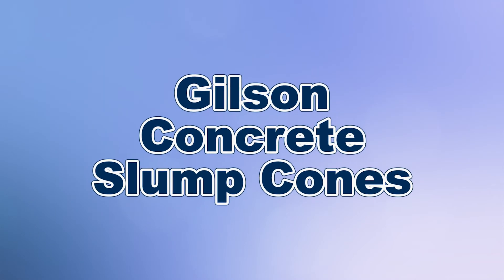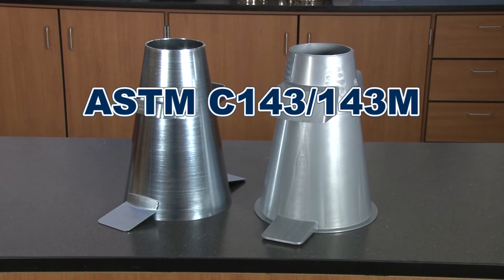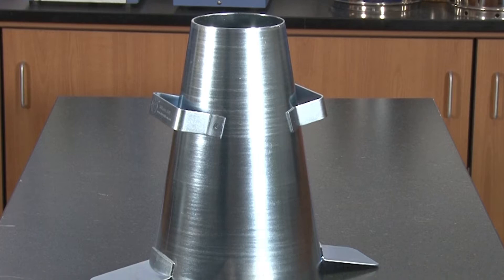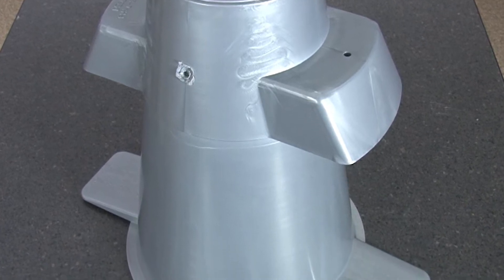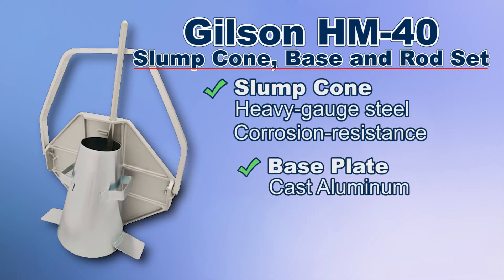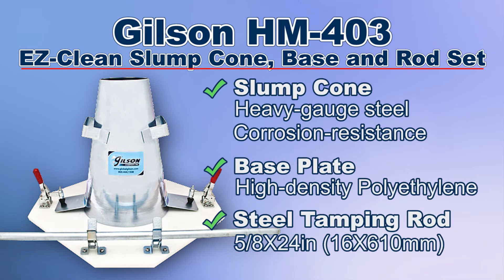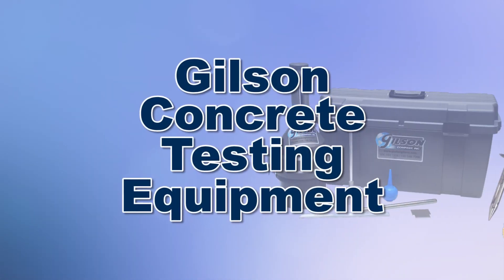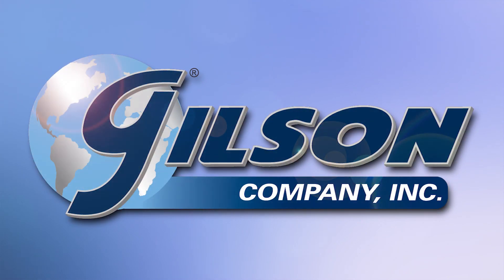Gilson Slump Cones (HM-39, HM-45)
Concrete slump is a measure of workability and indirectly indicates water/ cement ratio. It is a basic test of fresh concrete for acceptance or to record characteristics. Gilson slump cones meet all specifications noted and may be used with Gilson Slump Bases.

Plastic Slump Cones are constructed of durable, high-density material, and comply with applicable test specifications. These economical inch or metric models are dimensionally stable, easy to clean, and will not dent or rust.

Steel Slump Cones are seamless, heavy-gauge spun steel, plated for rust resistance with welded foot tabs and handles. Steel Slump Cones are available to meet inch (4x8x12in) or metric (100x200x300mm) WxDxH dimensional requirements.